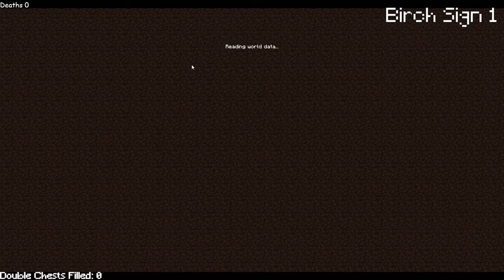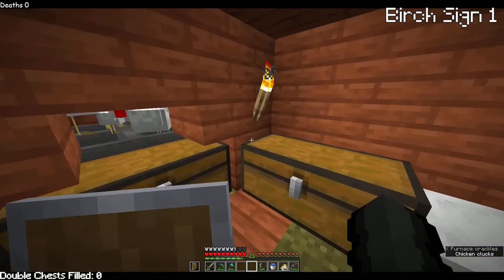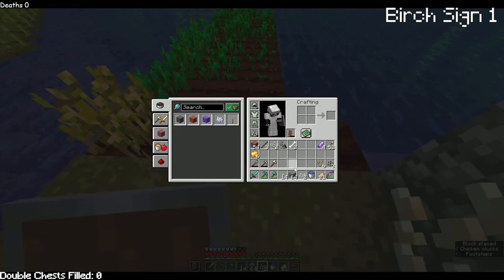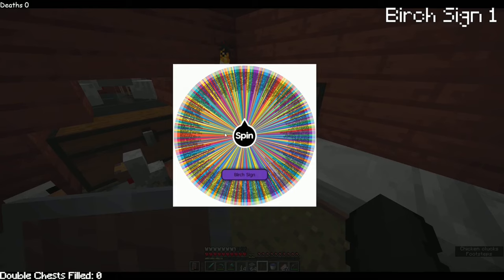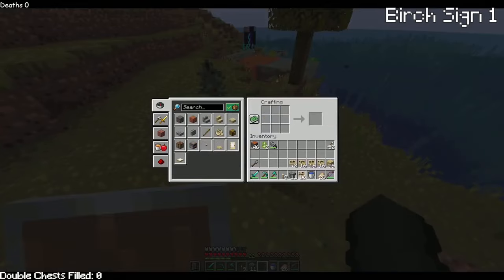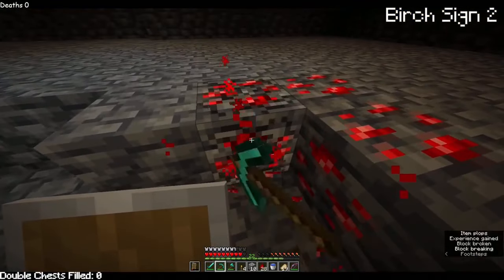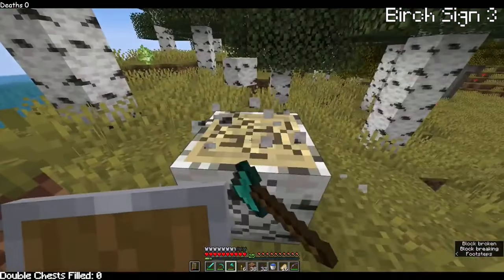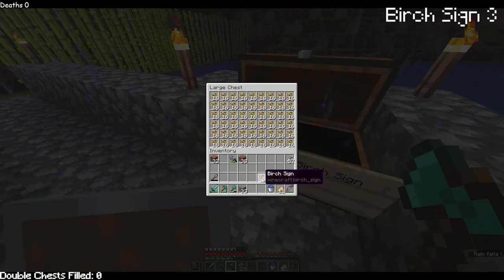I Collected A Double Chest Full Of Birch Signs, This Is What Happened #1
I collected birch signs, and a lot of them, this is how.

Editing Style Inspired By @LukeTheNotable

Minecraft Stacks on Stacks is a self made project that takes the challenge from the Bedrock achievement "Chestful of Cobblestone" and turns it up a LOT. Instead of just cobblestone, I'm collecting EVERY item in the game.

~ Rules ~
You CANNOT glitch or cheat items
That's it... I mean you can show prove of collecting your stuff like I will try to but really you don't have to

~ Editor~
Shadow Cat

What to find me in other places? The link above will take you to a place where you can find me in other spots like:
And More!!
Click Above To Check It Out!